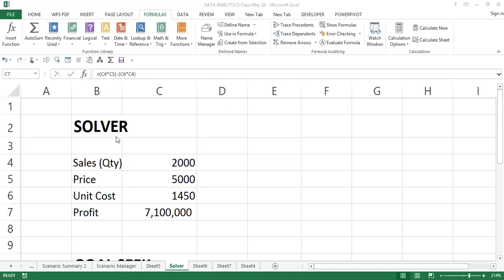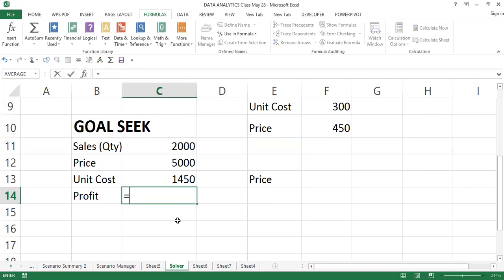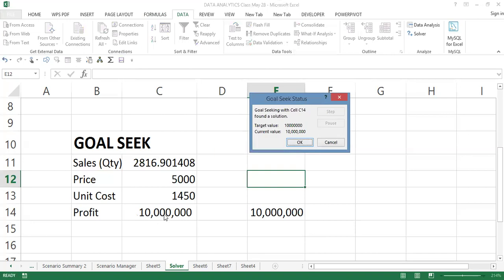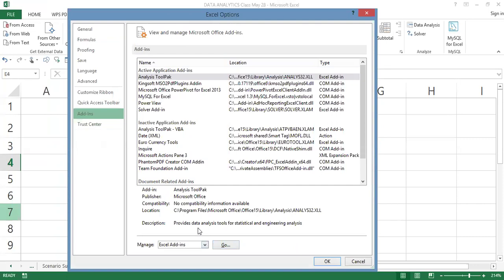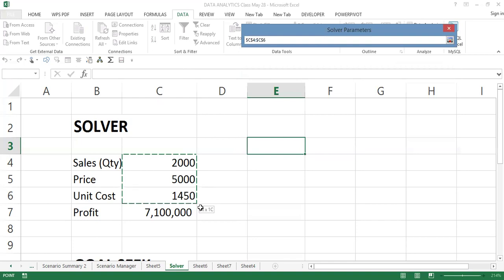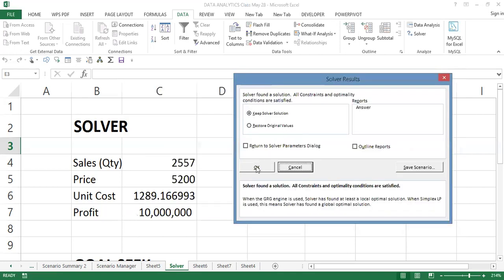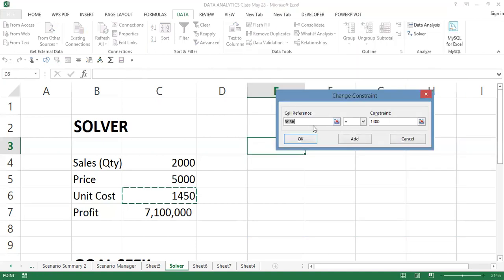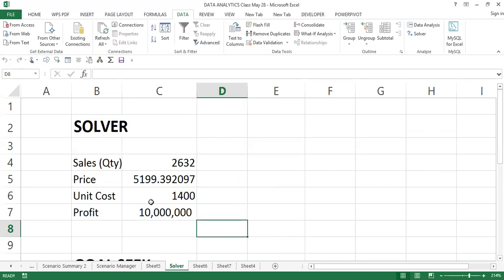Advanced MS Excel: Using Solver for What-If-Analysis Problems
ADVANCED MICROSOFT EXCEL: USING SOLVER FOR WHAT-IF-ANALYSIS:
This lecture is part of the preliminary topics in our data analytics course. Here, we treat the Microsoft Excel Solver. This is a follow up on the last lecture on Goal Seek. The Excel Solver is a more versatile tool than Goal Seek as explain in this lecture.